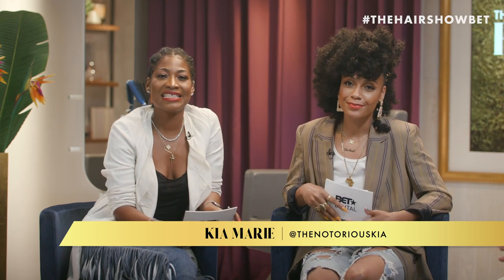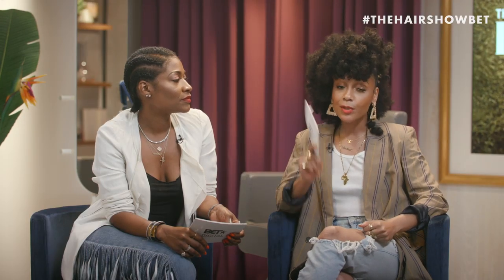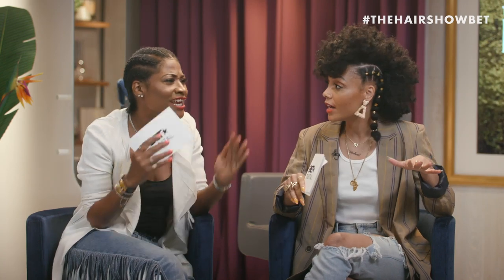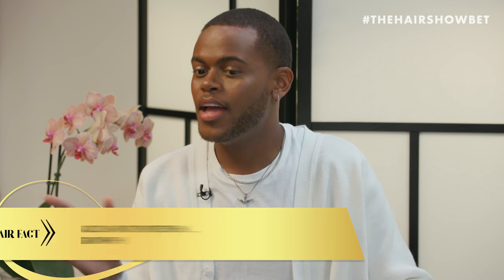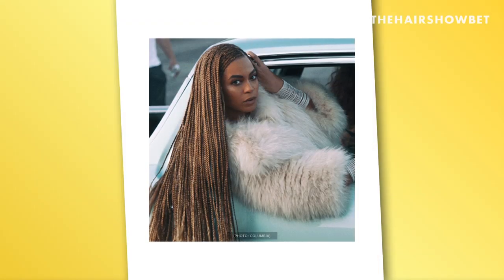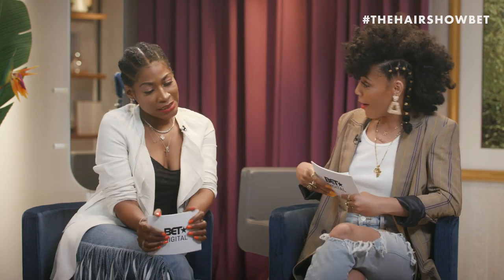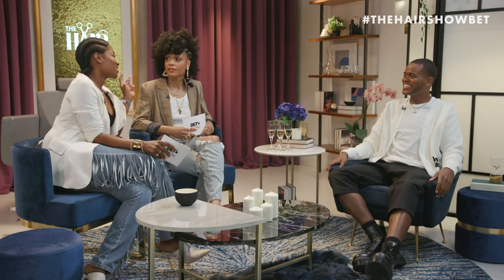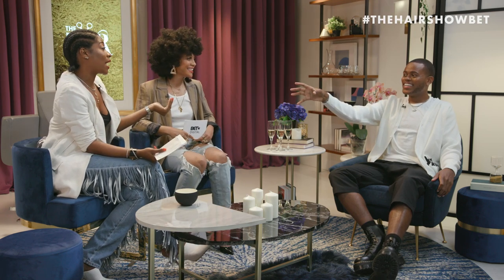Kahh Spence Gives Expert Tips On Trendy Wig & Natural Hair Products! | The Hair Show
Kahh Spence joins Ursula Stephen and Kia Marie to give his expert opinion on trendy hair products, and speculate about Beyonce and Rihanna's ever-changing hairstyles.